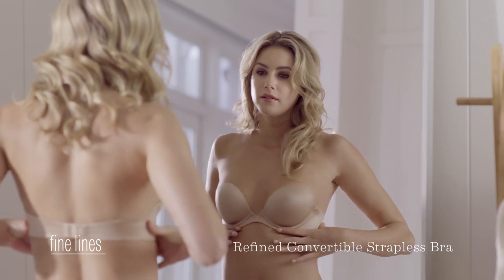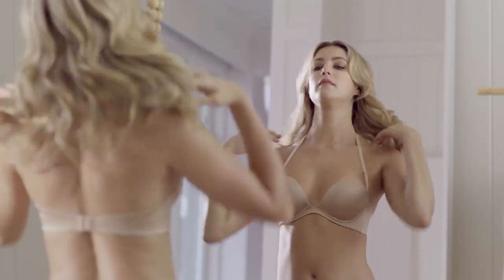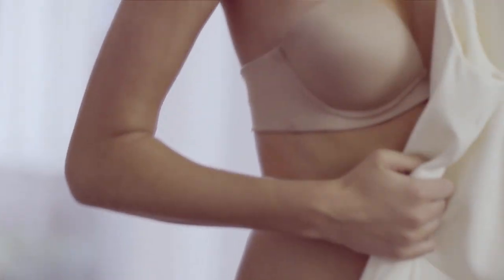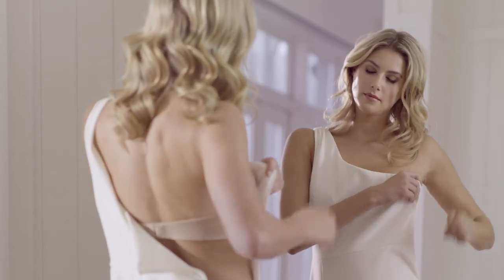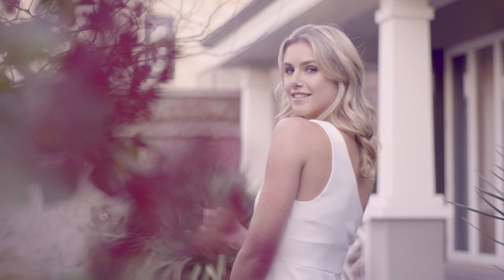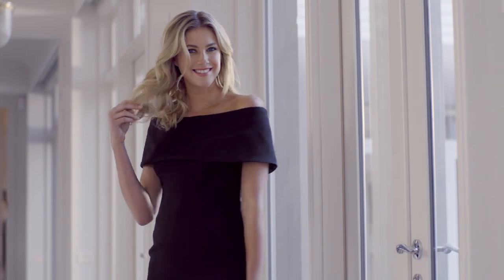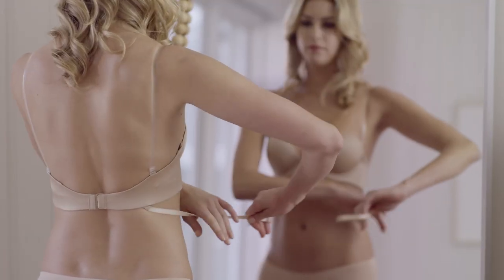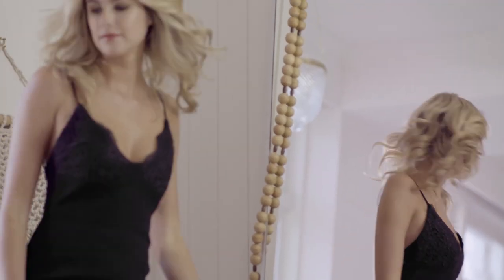fine lines Low Cut Strapless Convertible Bra RL030A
This fabulous low-cut convertible bra may be worn six different ways, and includes both same color and clear straps, plus a back strap for low-back styles. Flin01-RL030A